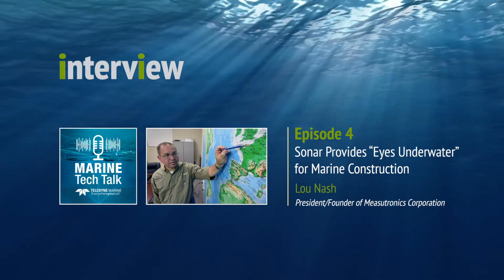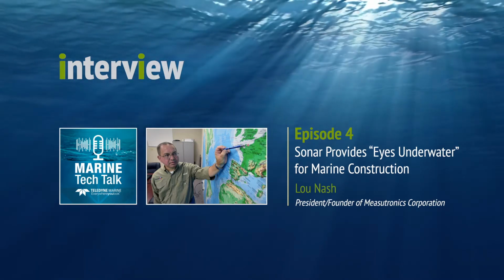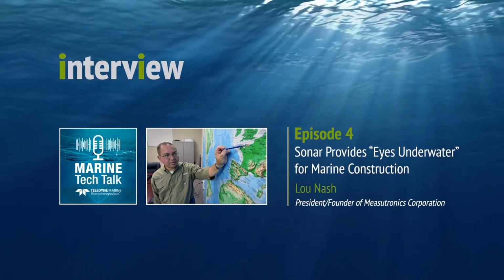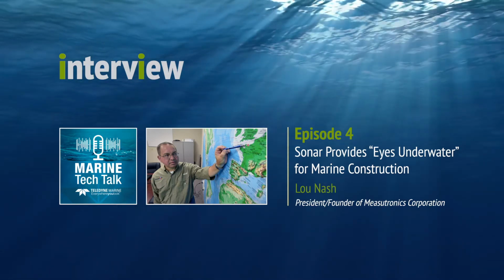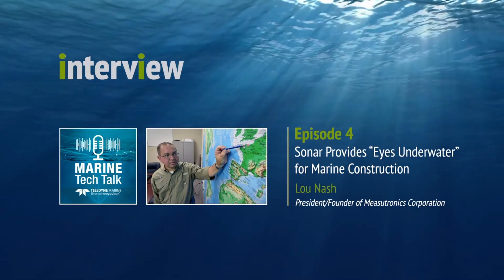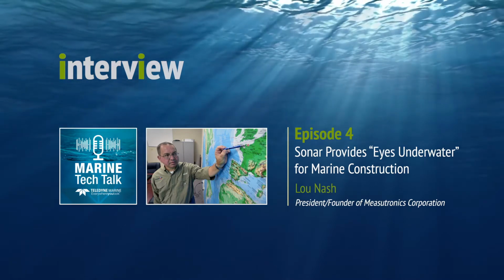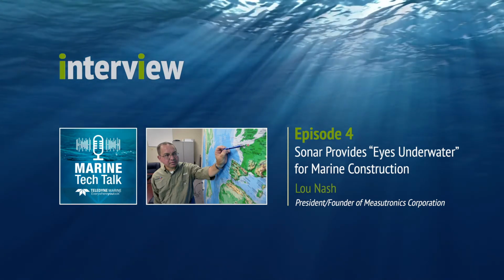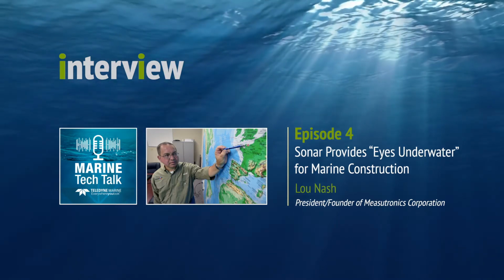Marine Tech Talk Podcast, Sonar Provides “Eyes Underwater” for Marine Construction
Guest: Lou Nash, President and f​ounder of Measutronics Corporation
On this episode of Marine Tech Talk we're speaking with Lou Nash, the president and founder of Measutronics Corporation​. Measutronics is a marine positioning, guidance and underwater imaging company that specializes in marine construction solutions, and first discovered the benefits of Teledyne Marine ​sonars in 2015. Since that time, Lou has helped pioneer the use of acoustic sonars in Marine Construction and Dredging applications.

Lou leads the company in technology acquisition and systems integrati​on, and he is also an adjunct professor teaching Marine Geomatics at the University of Florida.